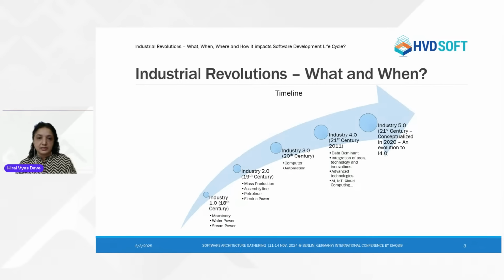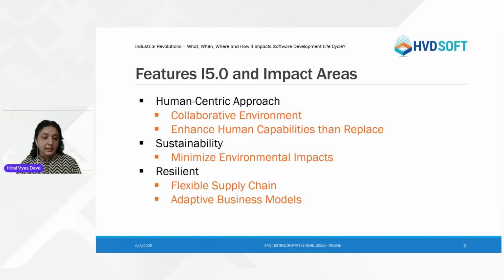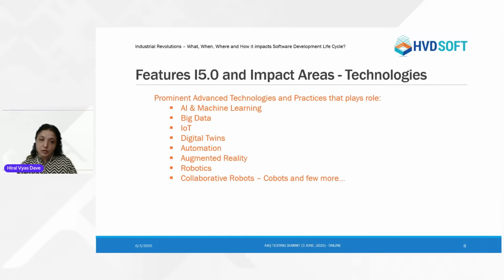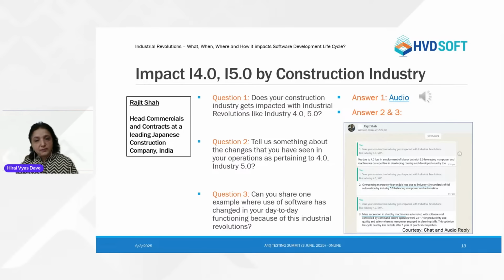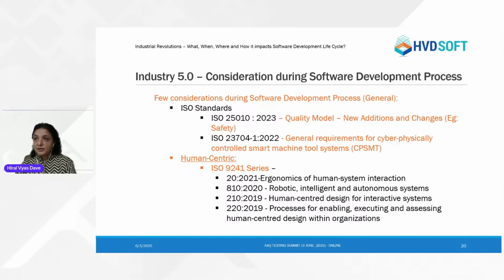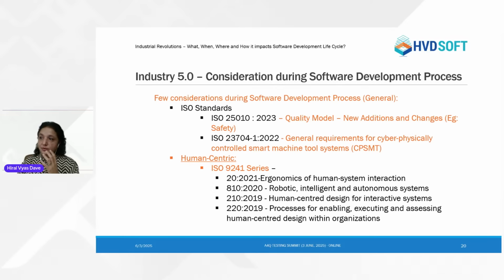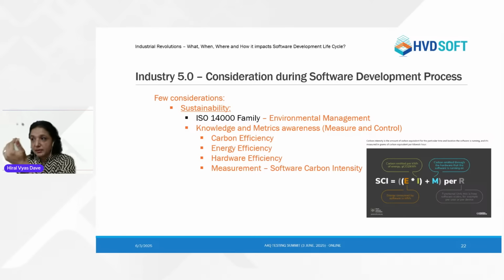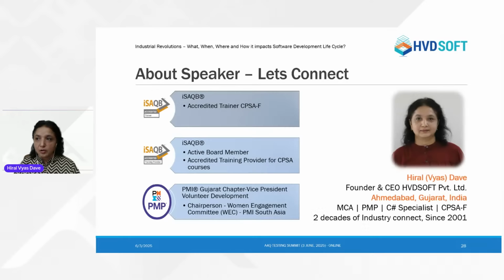A4Q Testing Summit 2025 - Industrial Revolutions – What, When, Where and How it impacts SDLC?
How have the Industrial Revolutions shaped the way we build software? 🌐
On 3 June 2025, join us at the A4Q Testing Summit for an unmissable session by Hiral Dave: Industrial Revolutions – What, When, Where and How it impacts Software Development Life Cycle?

This session dives into the global shifts driven by five industrial revolutions, from the age of steam to the rise of intelligent systems. Discover how each revolution has transformed the software development life cycle and why Industry 5.0 is challenging professionals to rethink their tools, processes and roles.

📅 Don't miss your chance to gain future-ready insights. Register now to reserve your spot and be part of the conversation shaping tomorrow’s software development.